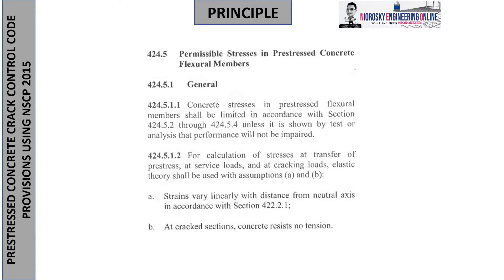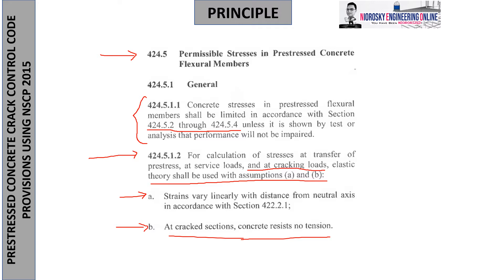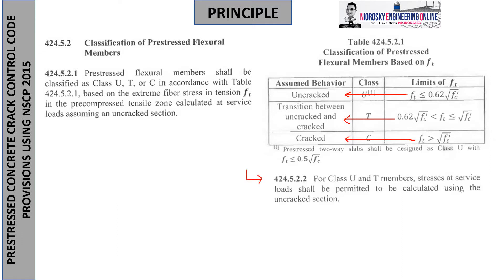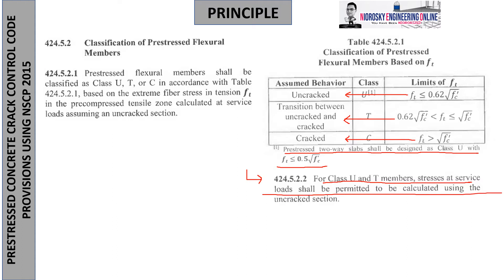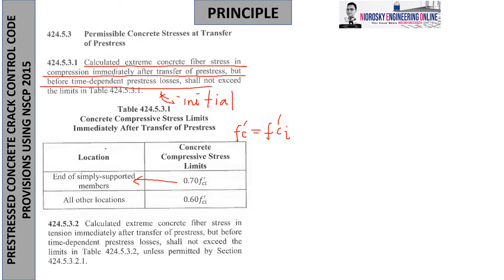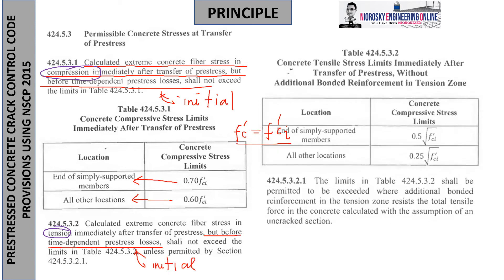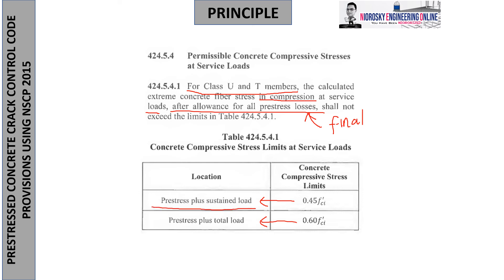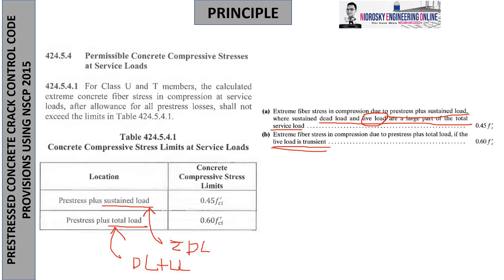PRESTRESSED CONCRETE CRACK CONTROL CODE PROVISIONS USING NSCP 2015